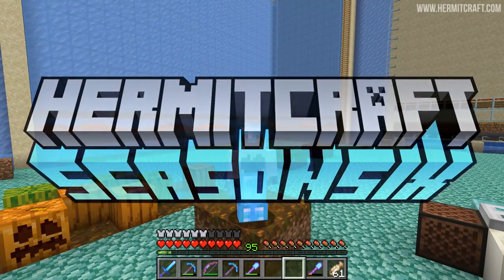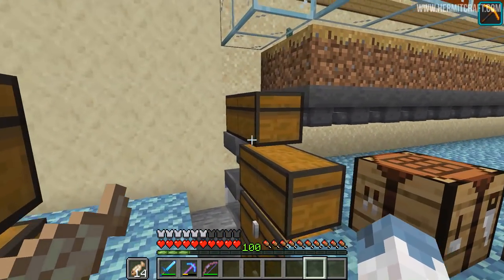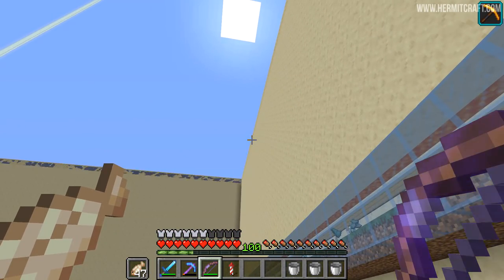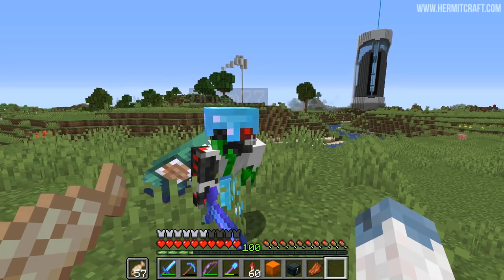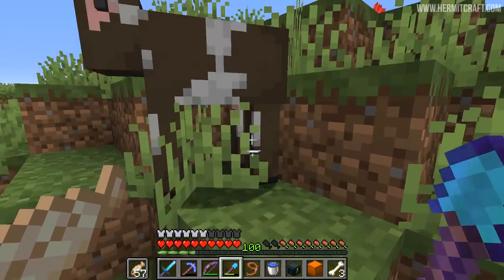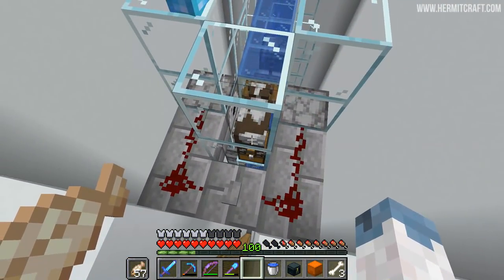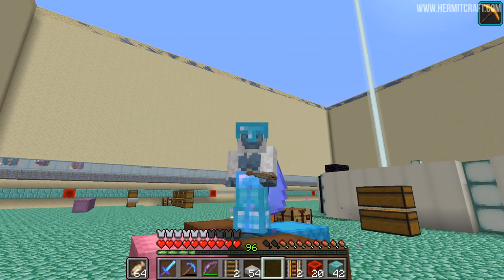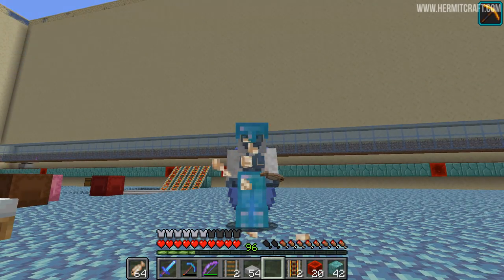Hermitcraft VI 779 Farming Guardians & Entity Cannon Testing!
This episode of Hermitcraft we start work on what would of been an epicsode and help Docm with a cannon for the prank war!